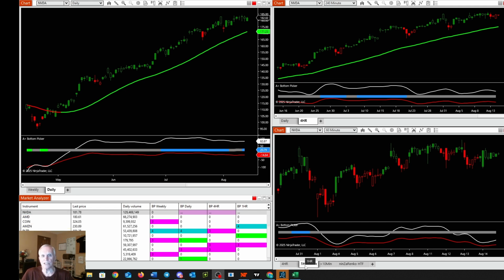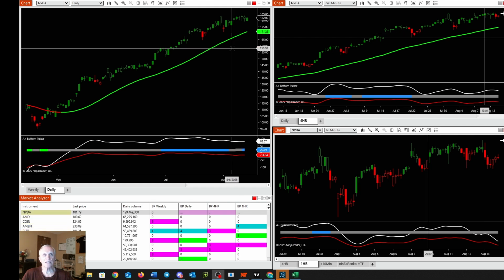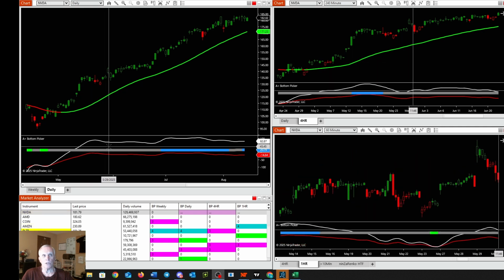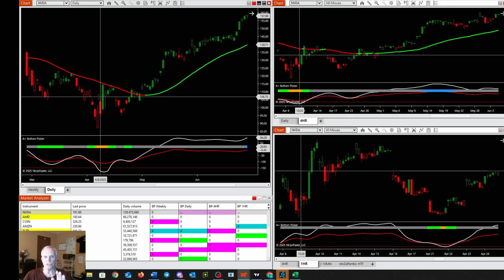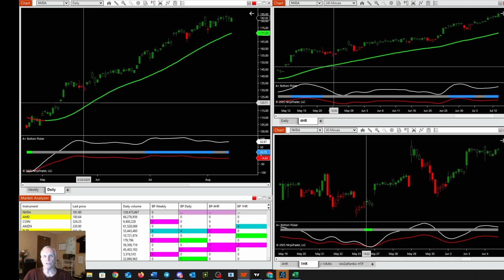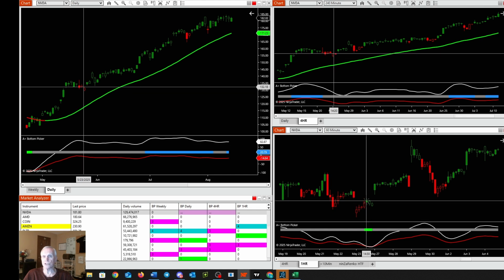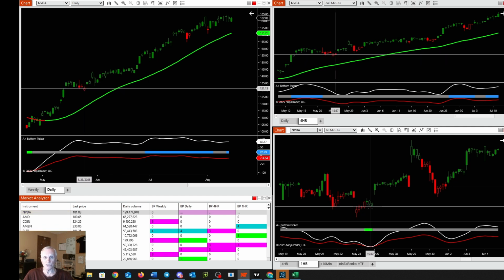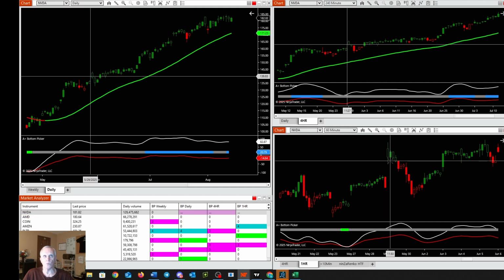The Most Effective Approach to Trading Options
🔥A+ Setups' I  Using the Bottom Picker to simplify trading

🔥 This video is providing an overview of a very simple approach to trade options. 📊🚀

💡 What You’ll Learn:
✅ How to use the Bottom Picker in with powerful combinations
✅ Why using a multi timeframe analysis technique simplifies everything
✅ Easy trend analysis

🚀 Discord – Connect with other traders, share setups, and learn together!